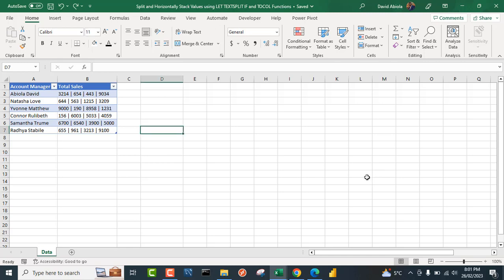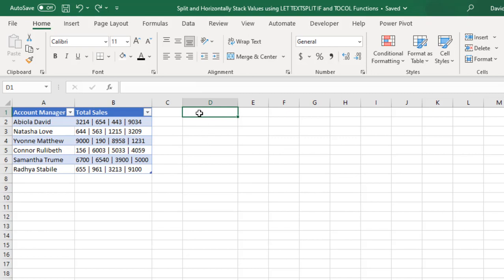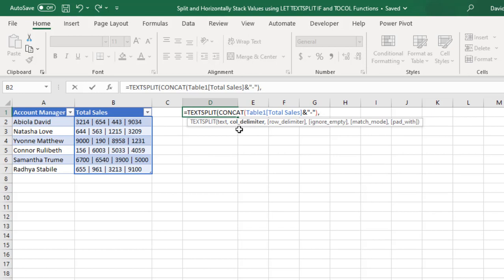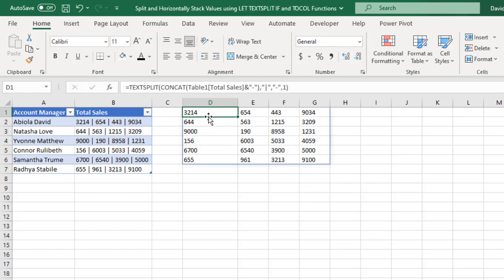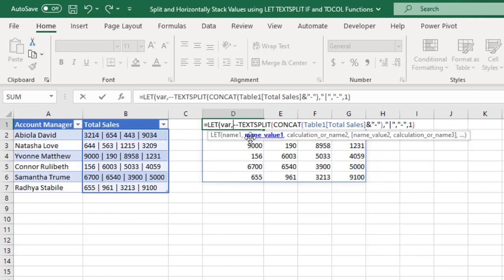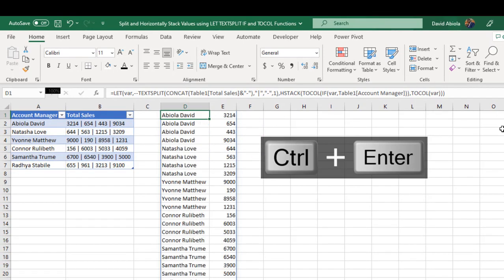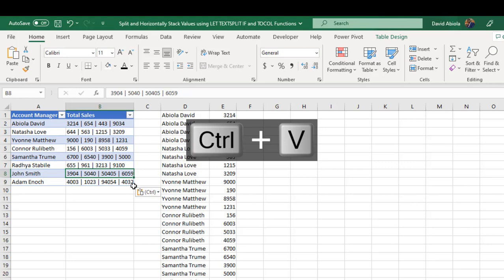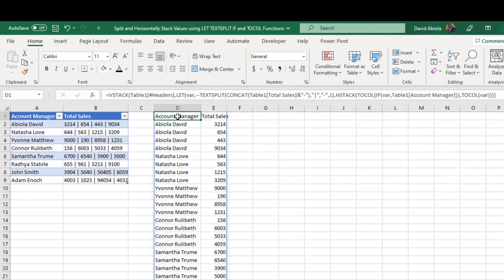Split and Stack Values using LET, TEXTSPLIT, HSTACK, TOCOL and IF Functions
In this Excel video, I covered how to, "Split and Stack Values using LET, TEXTSPLIT, HSTACK, TOCOL and IF Functions"